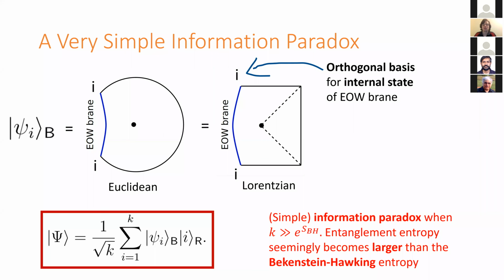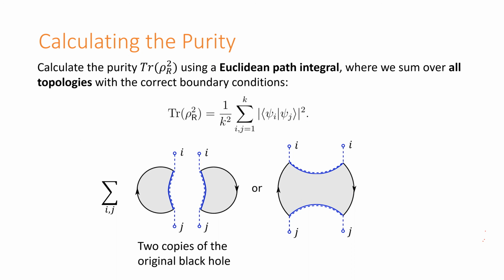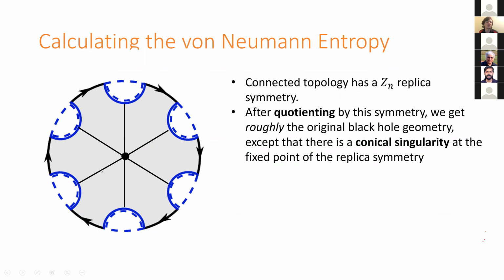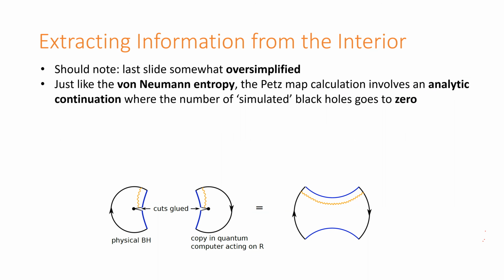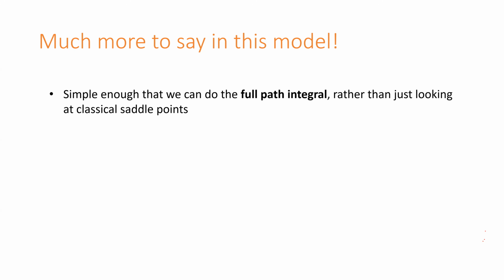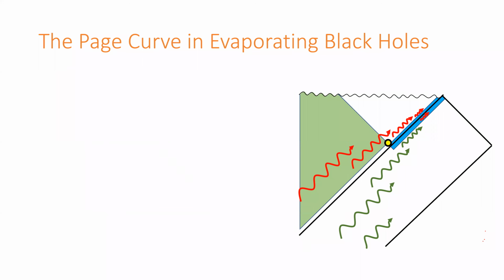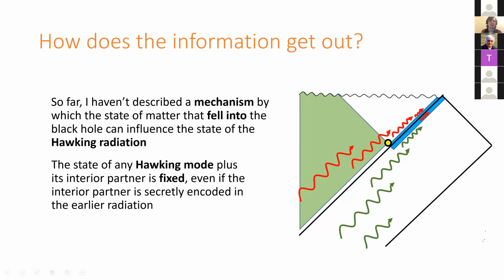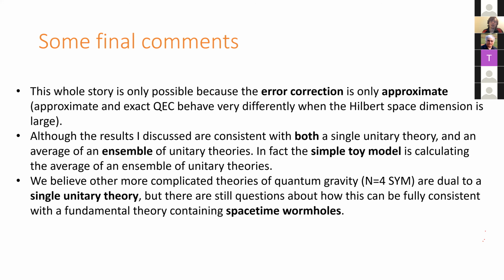Replica Wormholes, Entanglement Wedges and the Black Hole Information Paradox-Geoff Penington